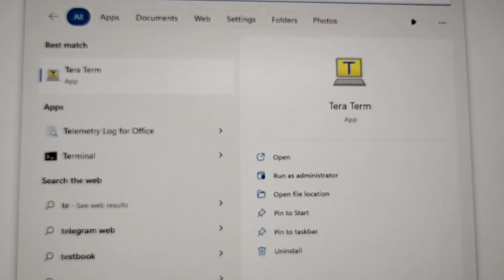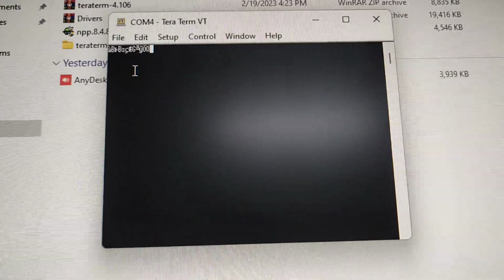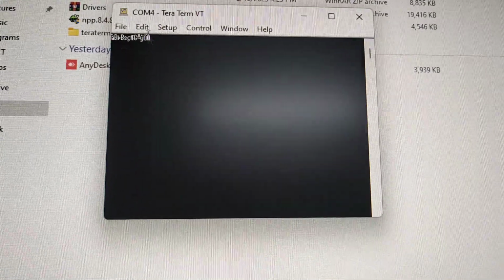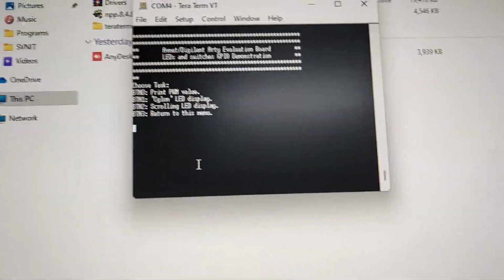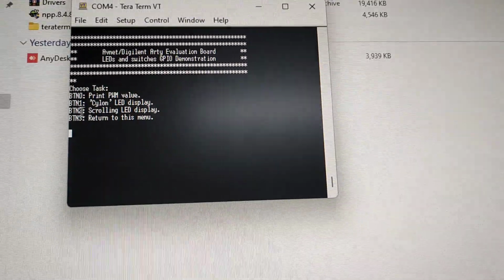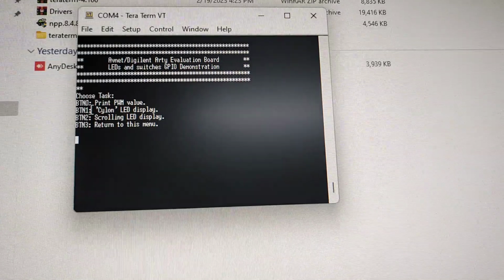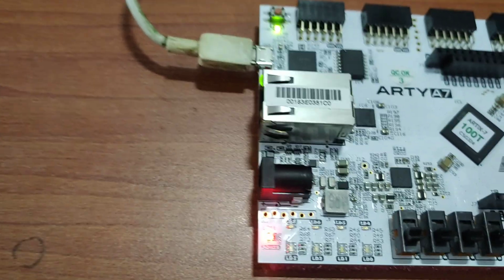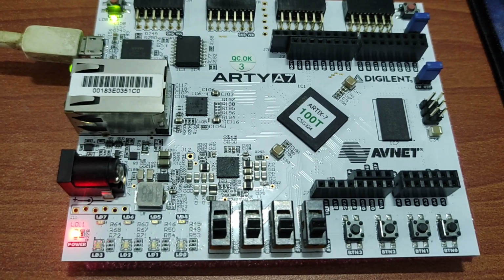Fpga Connecting and using Artix 7 board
fpga